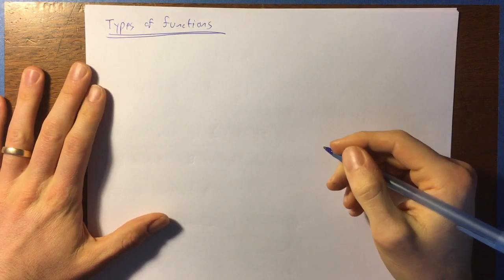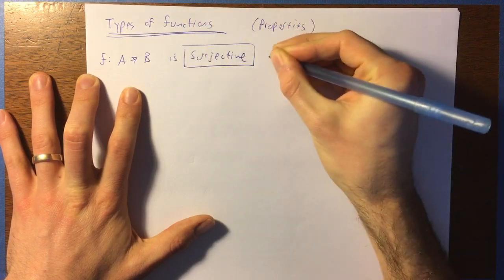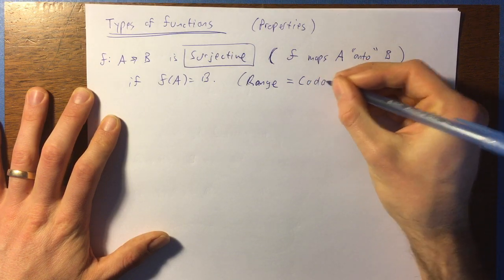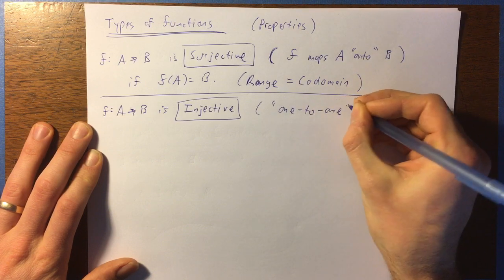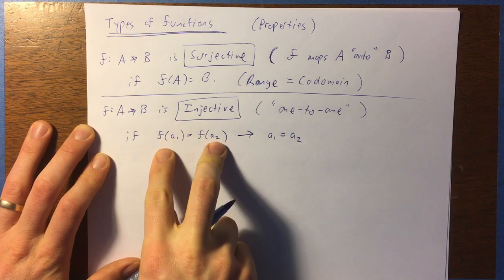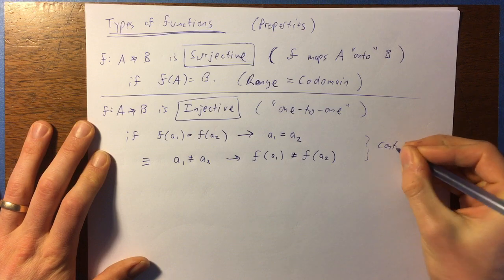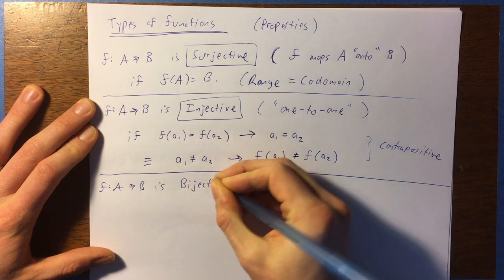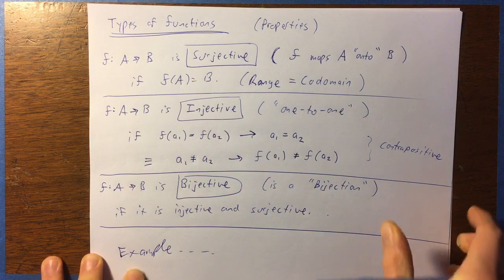2100 2 3 vid 4 surjective injective